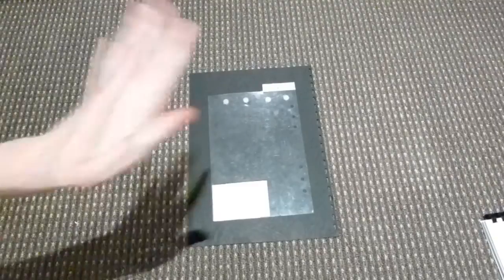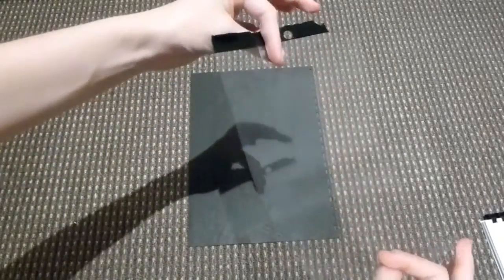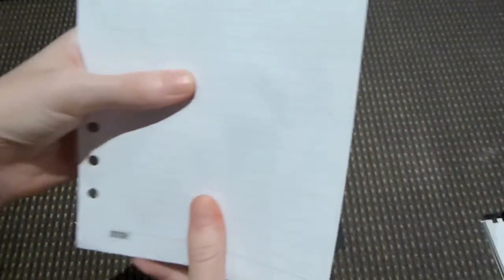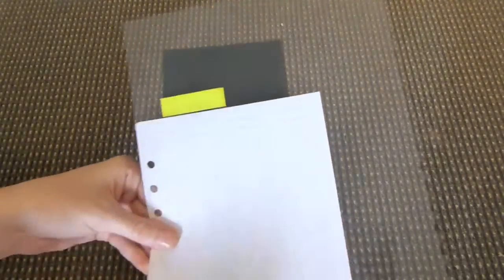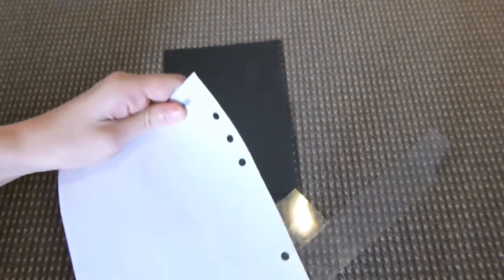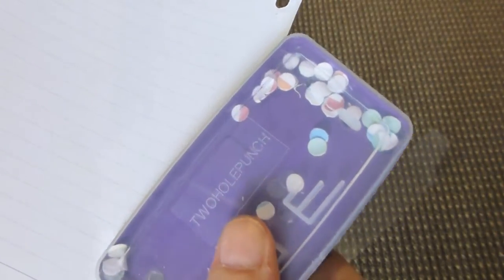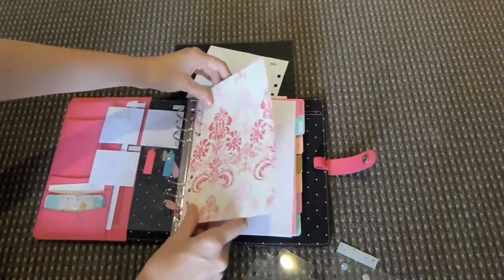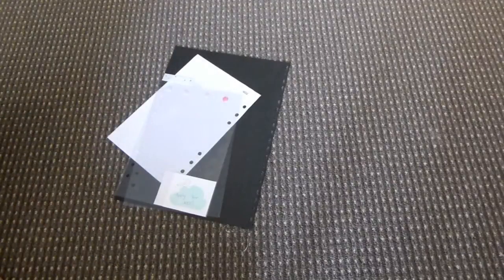Dashboard, Tabs and Dividers DIY tutorial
How I make my dividers, dashboards and tabs. Hopefully this is any easy look at how I do it.